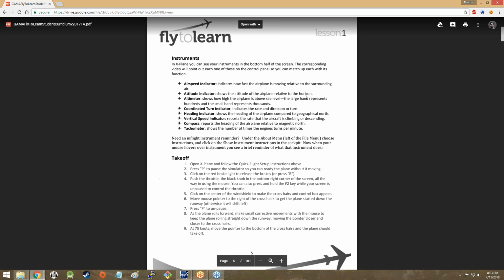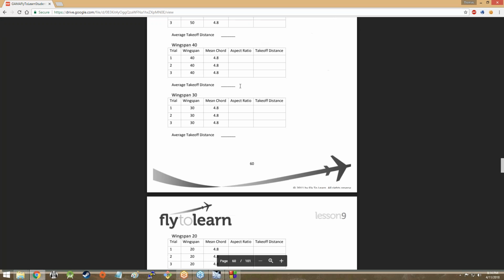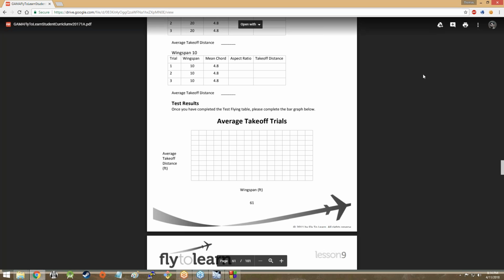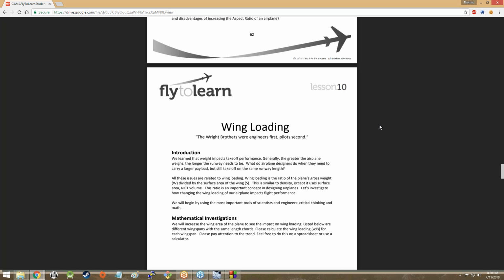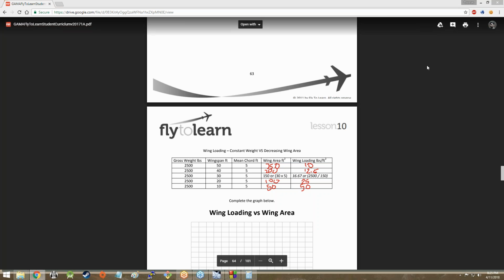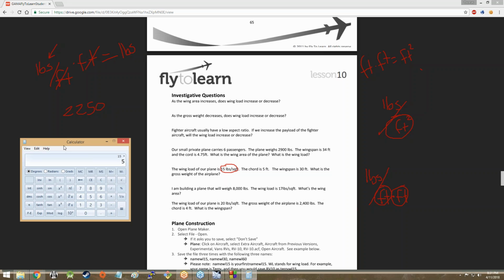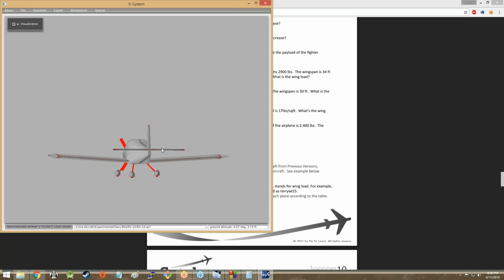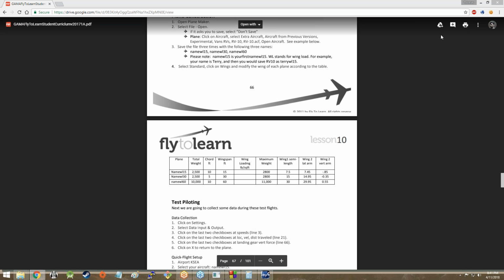04/11/19 High School - Learn to Fly Continued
Slow video today, mostly test flying